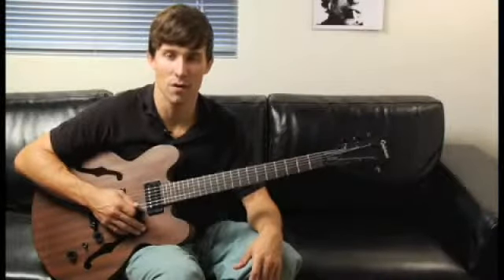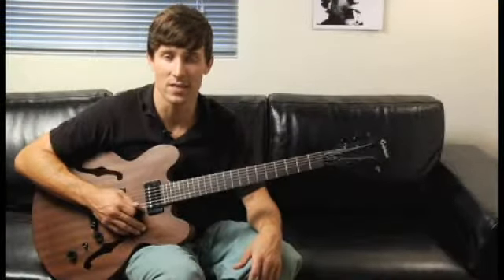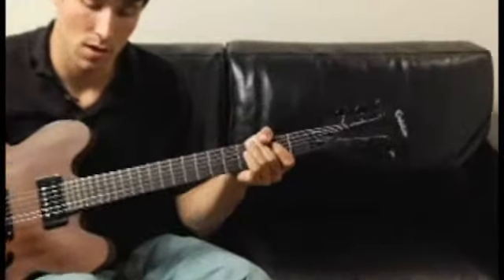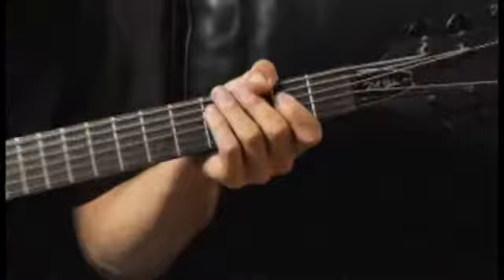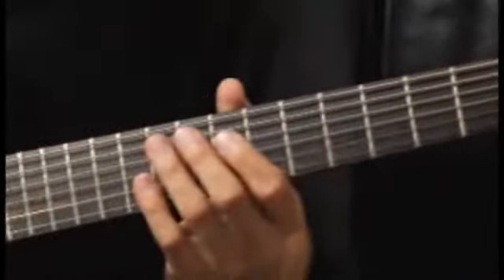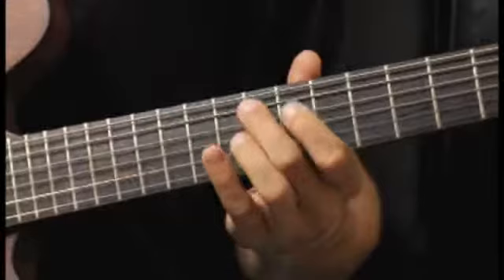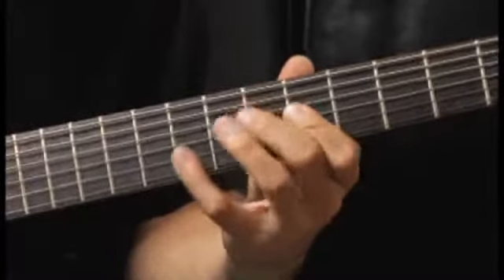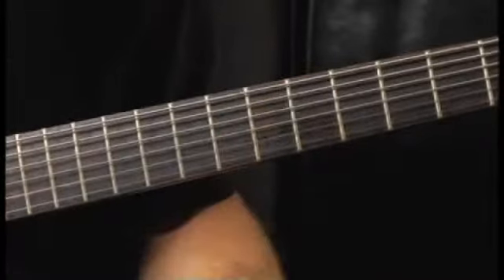Playing C in 2nd Inversion Arpeggios on Guitar : How to Play Guitar Arpeggios 5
Writing freestyle guitar solos around the C in 2nd Inversion chord arpeggio is easy in this advanced video guitar lesson on solos.